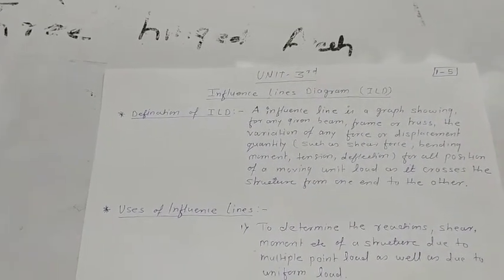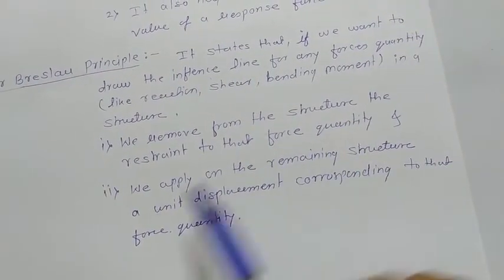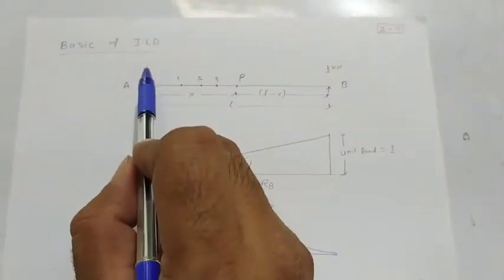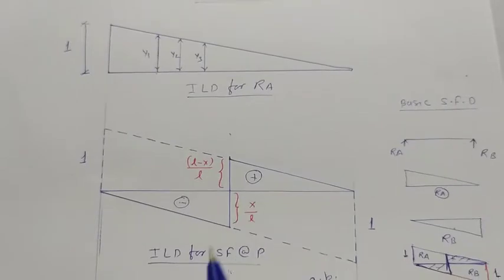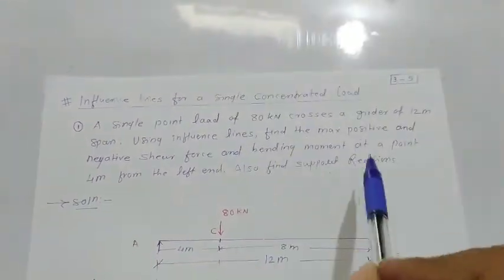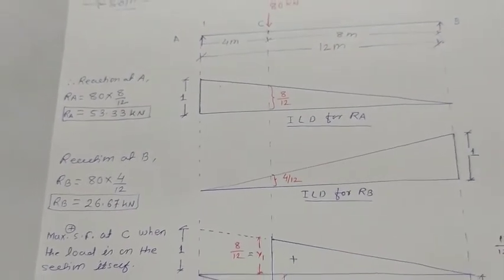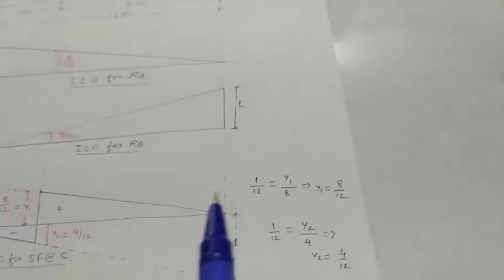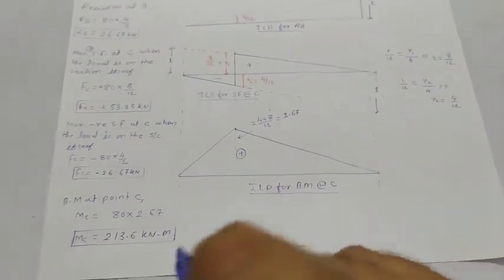Basic of Influence Line Diagram